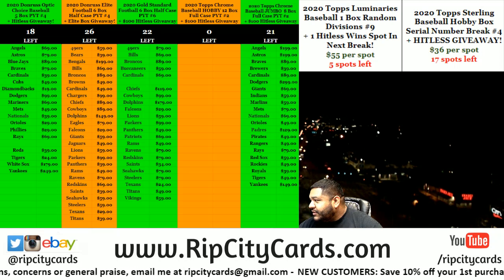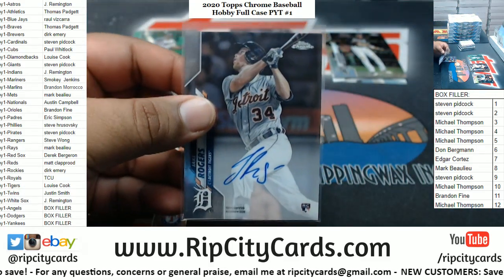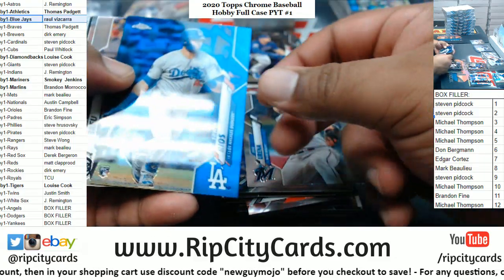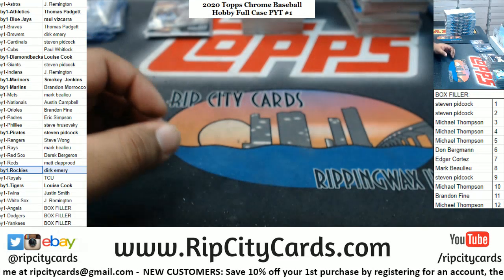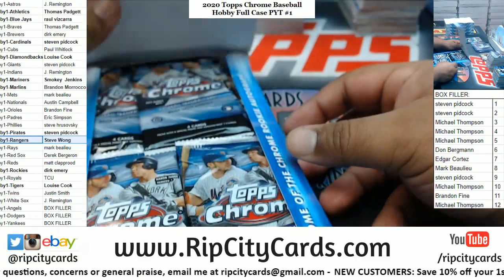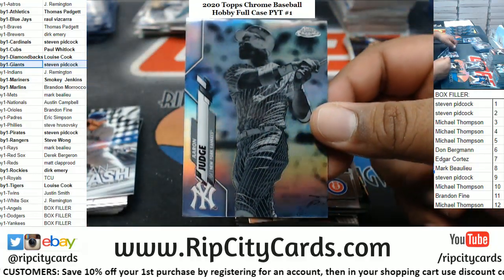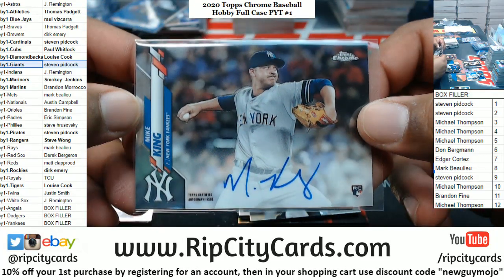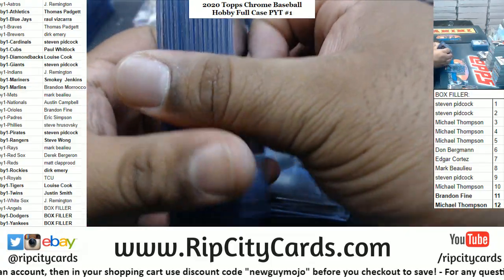2020 Topps Chrome Baseball Hobby Full Case PYT #1